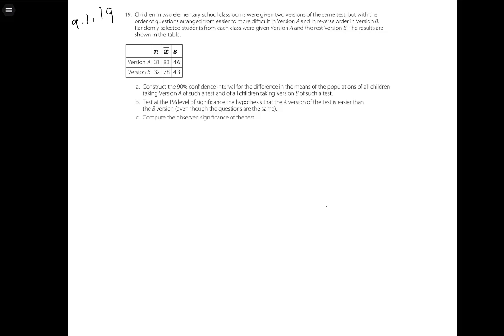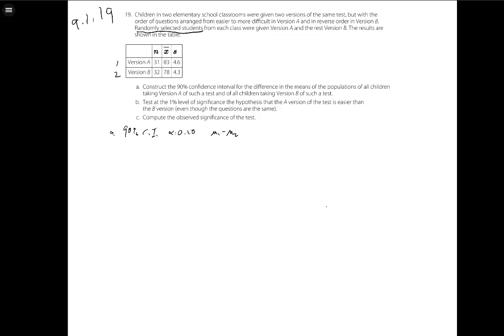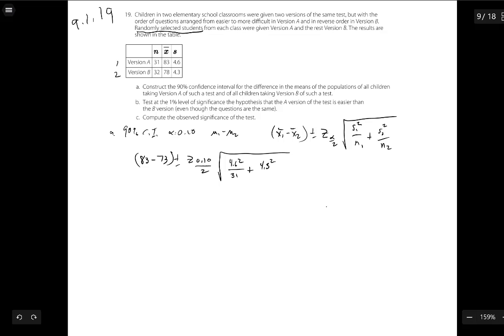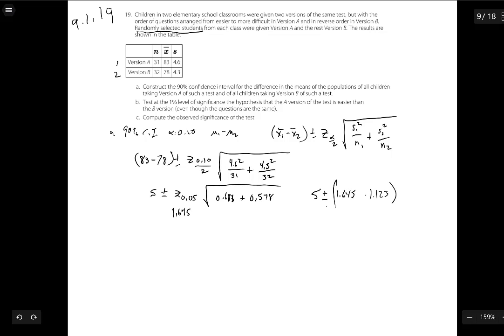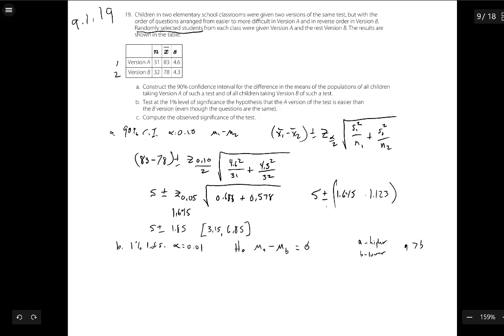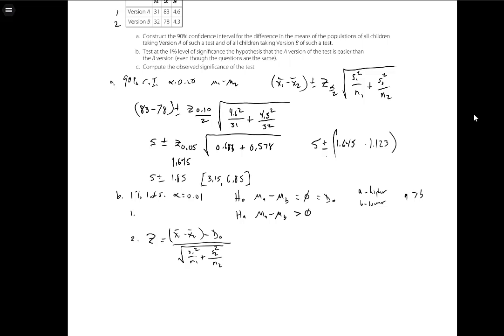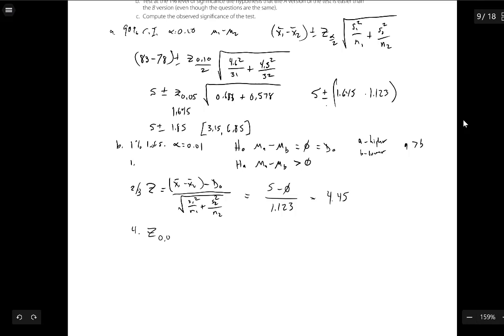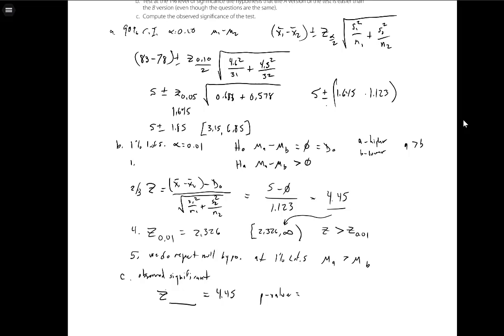STAT 301 EX 9 1 19